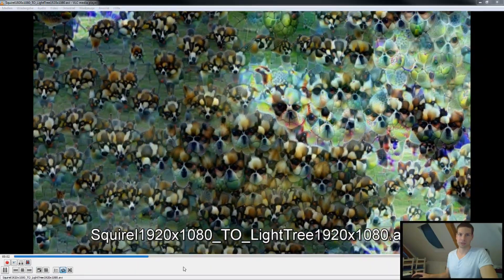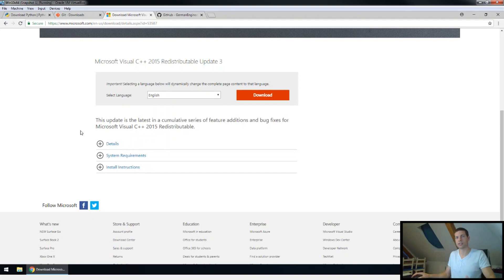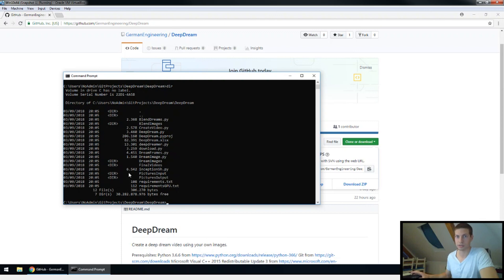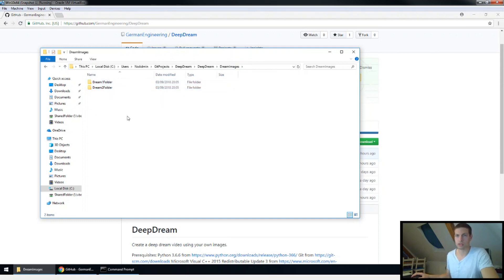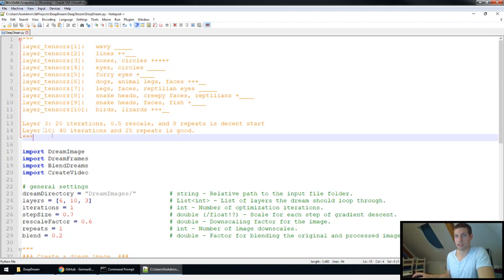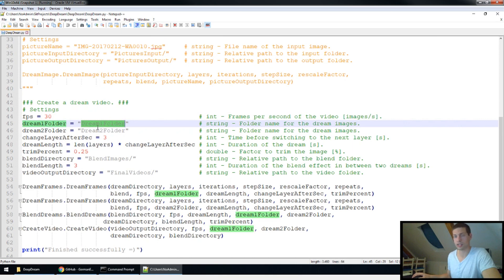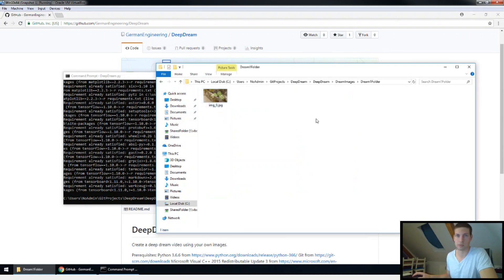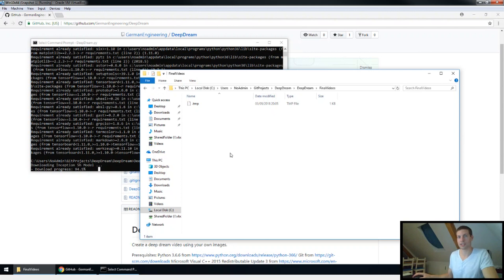How to create deep dream videos using your own images =)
Create deep dream videos using your own images.

In the following video, I'll show you how you can easily create deep dream videos with your own images and customizations.